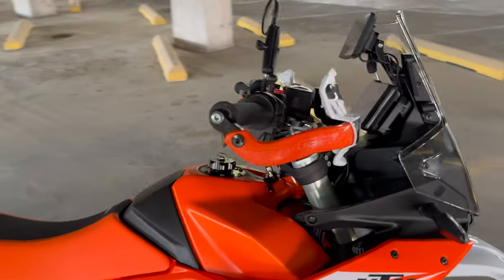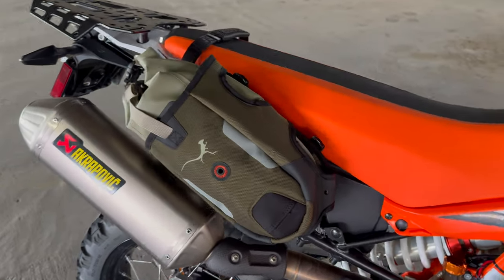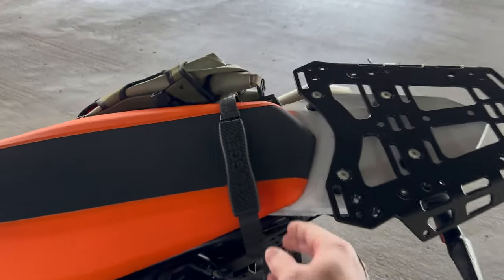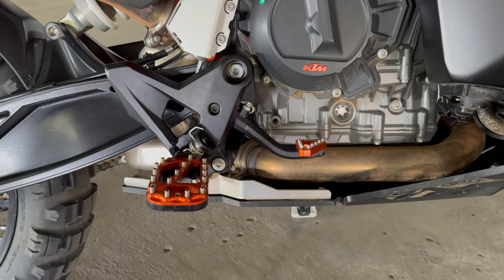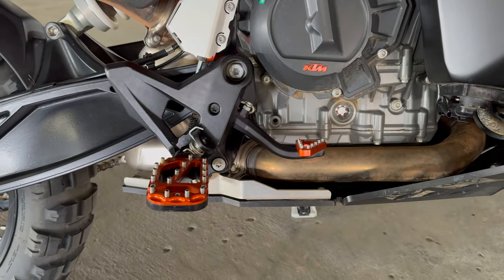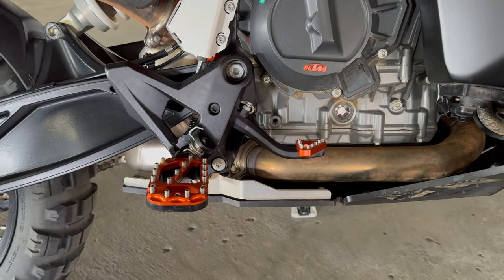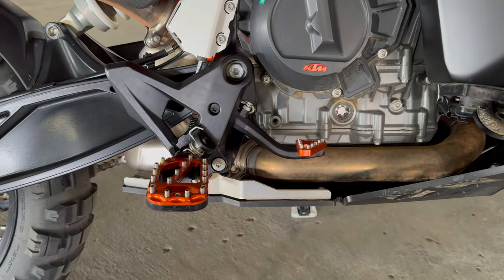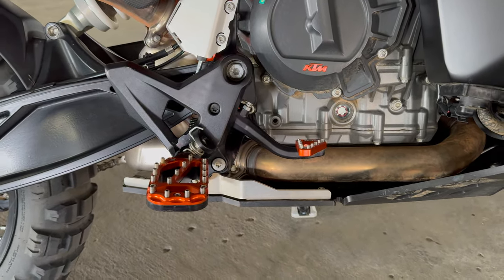KTM 890 Adventure - Modifications & Build Inspiration!!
Here are the all the mods that I've done to my 2024 KTM 890 Adventure R Rally Bike ... hope you enjoy seeing the build!!

0:00 Intro

1:15 Disclaimer

2:38 Quick Points Of Parts

5:00 In Depth Explanation

13.25 More In Depth Features

14:32 Closing

15:38 B-Roll W/Music